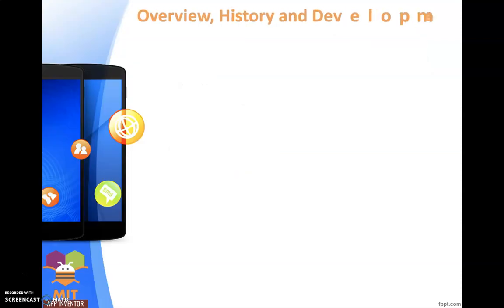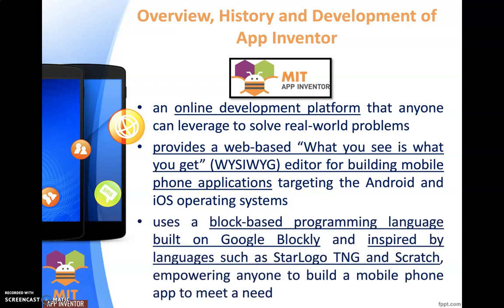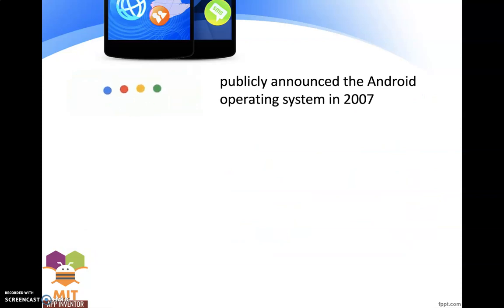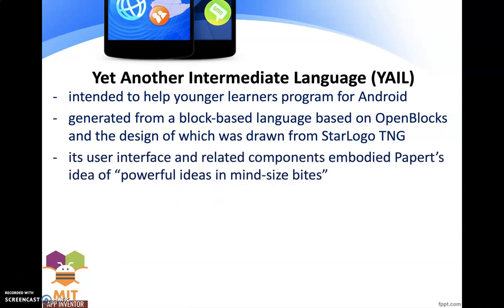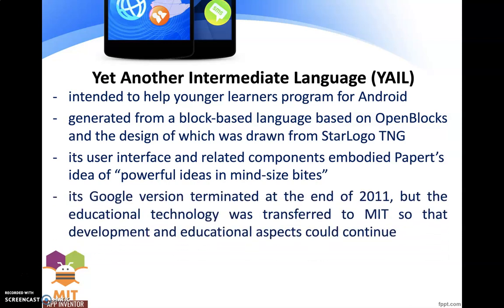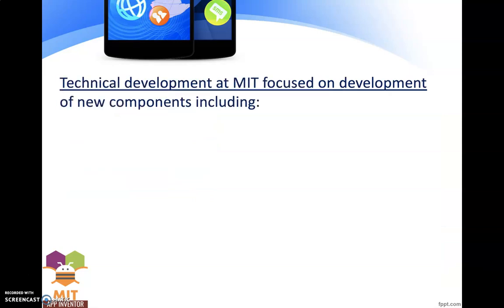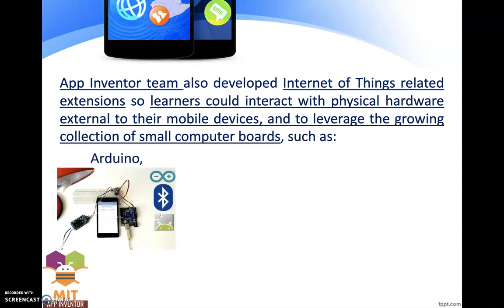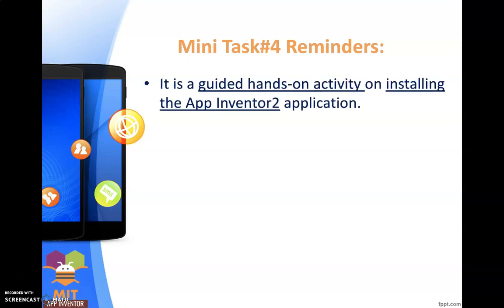Introduction to App Inventor